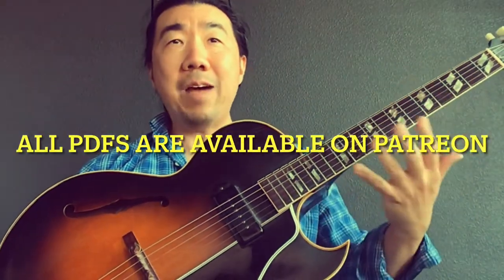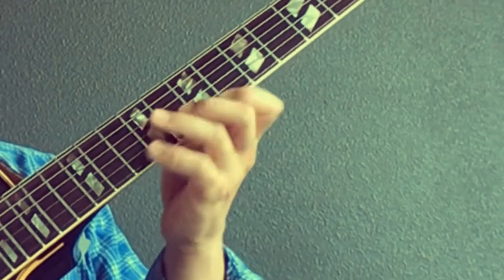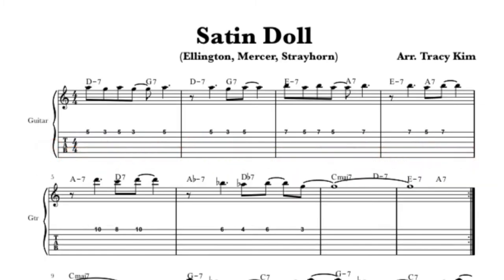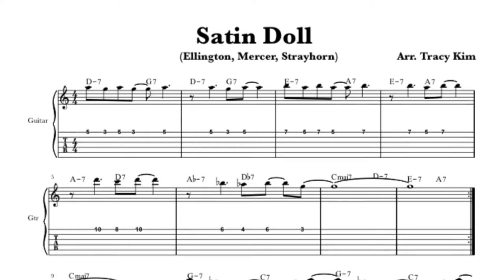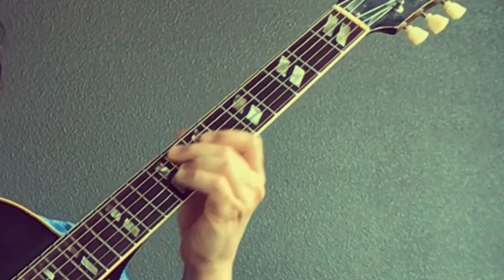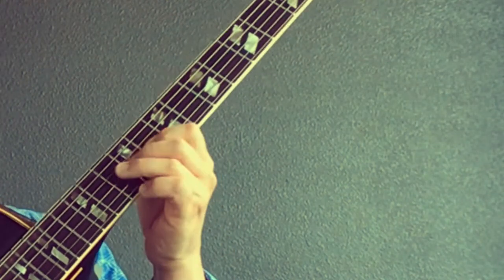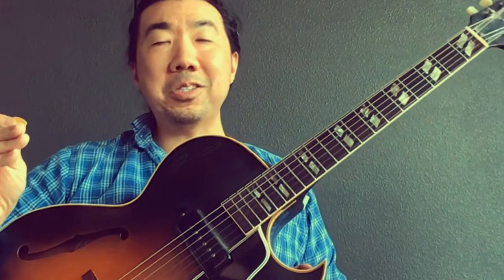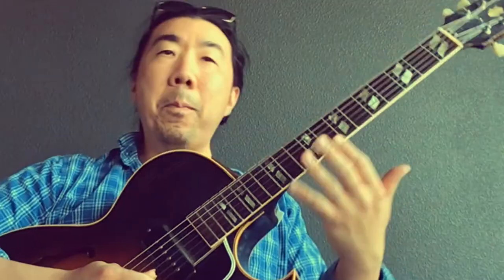“Satin Doll” Easy Soloing Strategies/Guitar Lesson